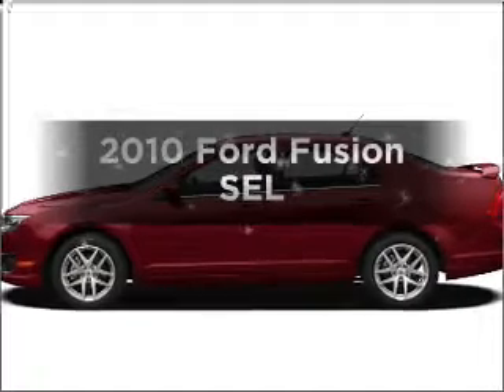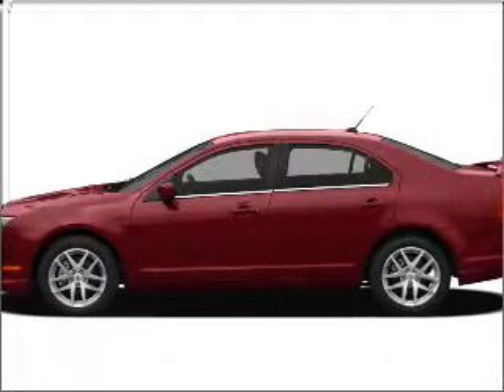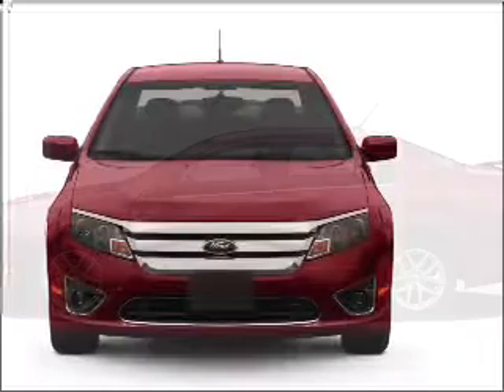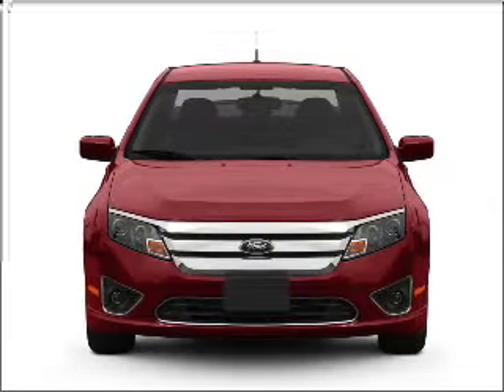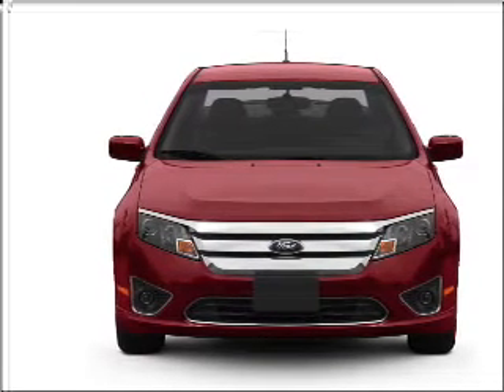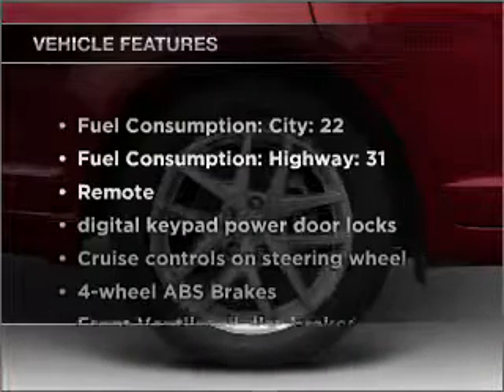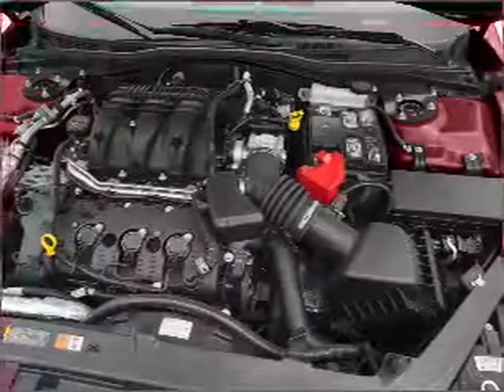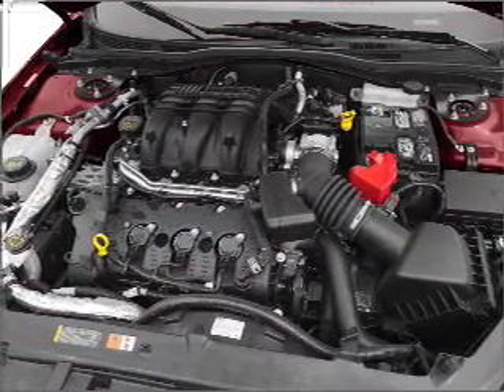2010 Ford Fusion - Laurel MD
Year: 2010
Make: Ford
Model: Fusion
Trim: SEL
Engine: 3.0 liter 6 cylinder 24 valve
Transmission: 6-Speed Automatic
Color: Black
Mileage: 27546
Address:
3371 Fort Meade Rd